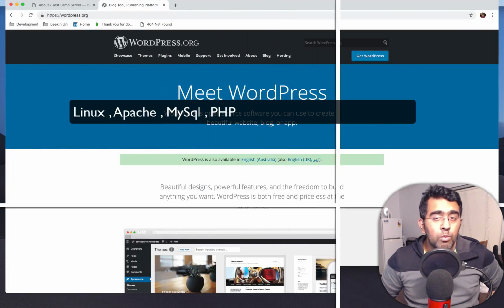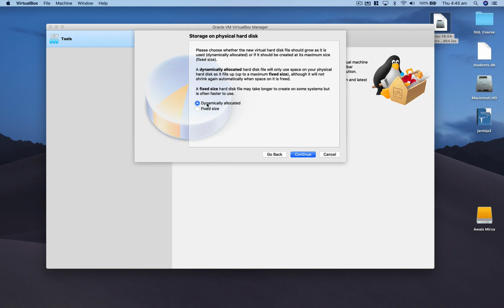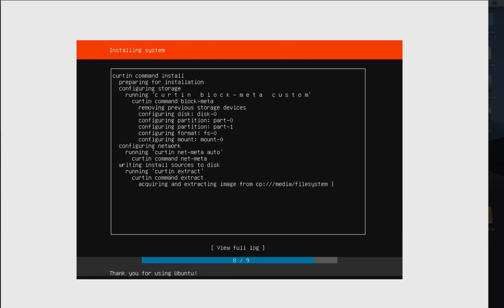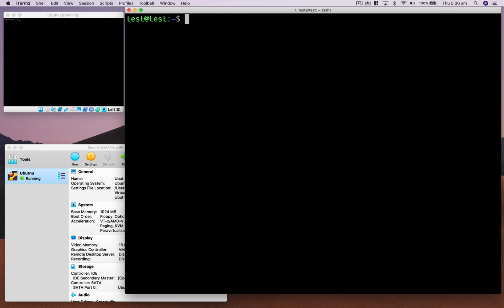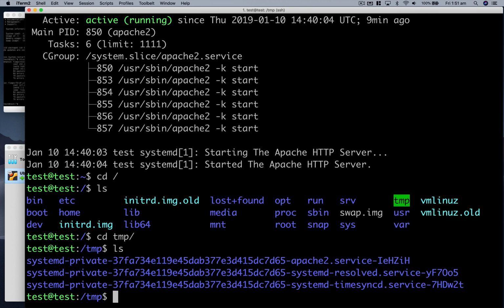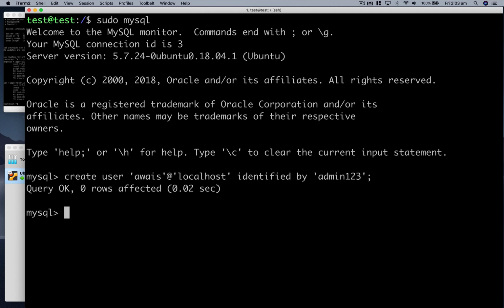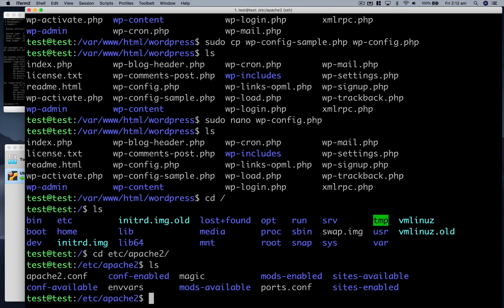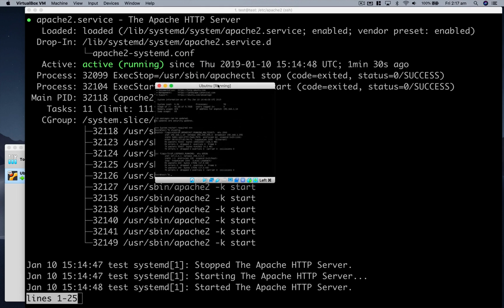Installing LAMP Stack on Ubuntu 18.04 with Wordpress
Hi Guys, In this tutorial i will show to how you can run LAMP STACK ubuntu 18.04 and also how to can setup multiple virtual host using apache2 HTTP server. This tutorial will teach you how you can setup website from home if you have static ip Address.